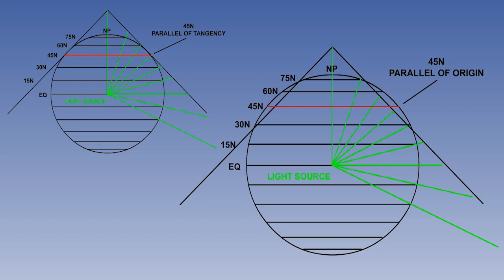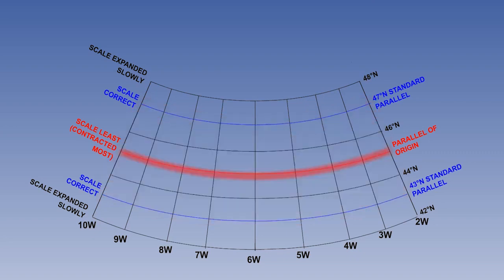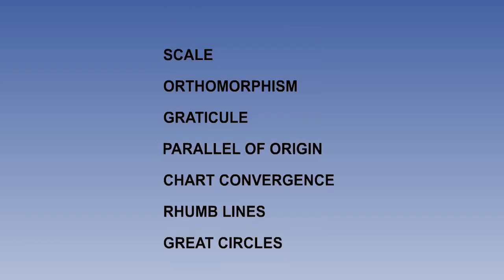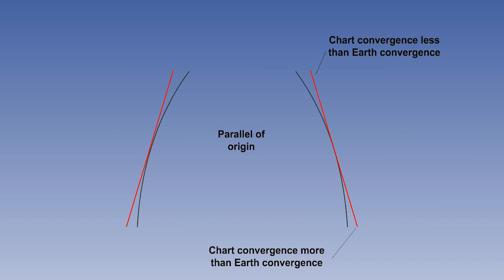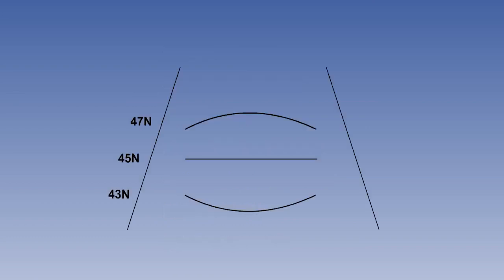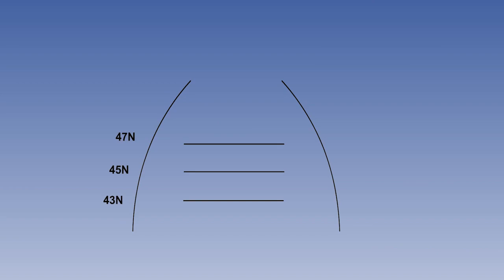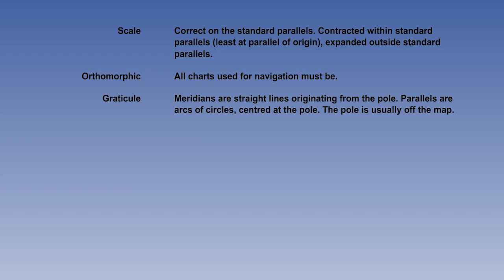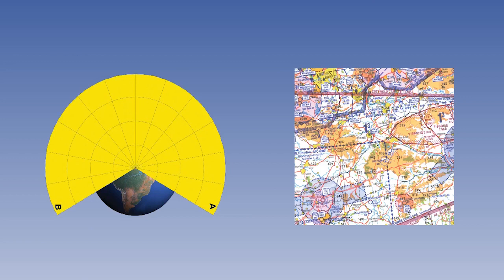58 Lambert's Conformal Projection and Properties Part 2